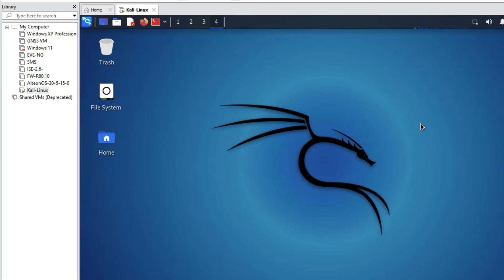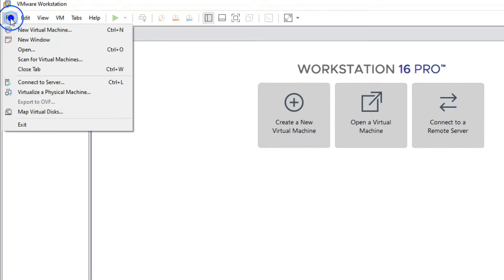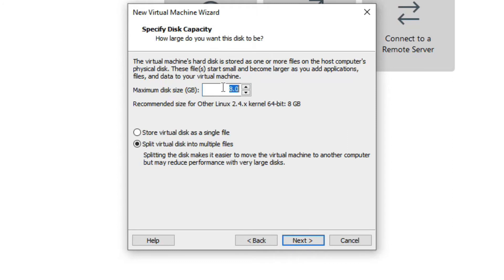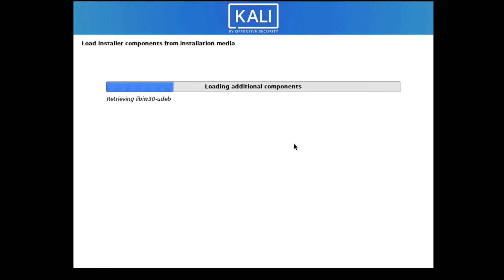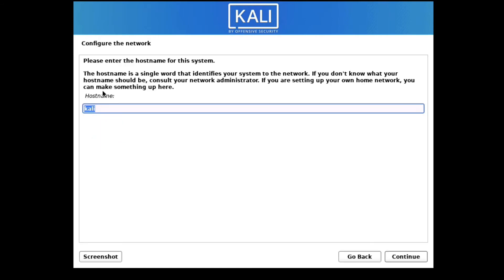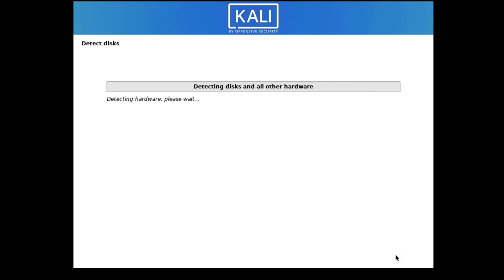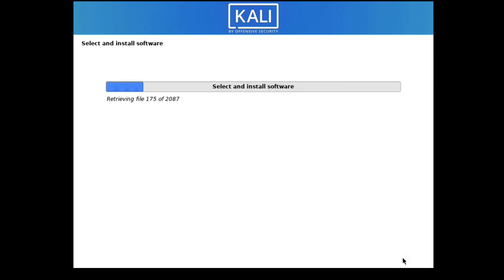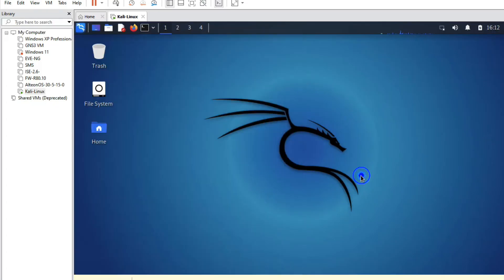How to Install Kali Linux in VMware windows 10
In this video you will learn how to install Kali Linux in Windows 10
Install kali linux on windows 10 2022
Kali linux 2021.1 installation on vmware